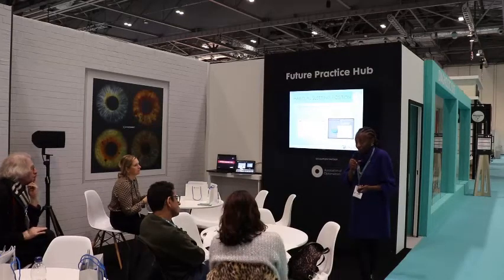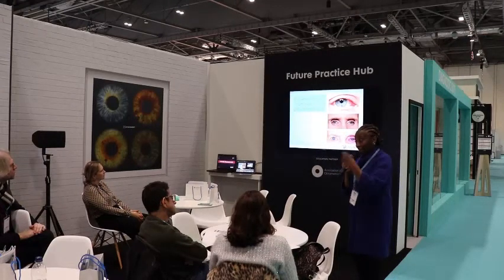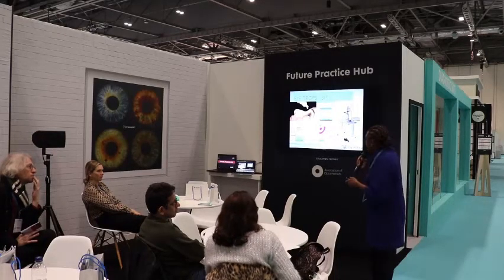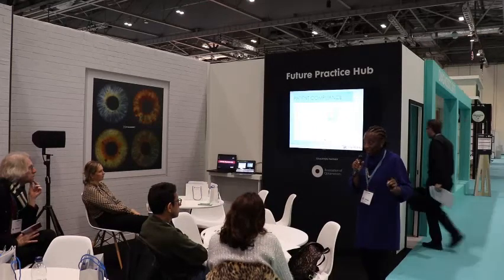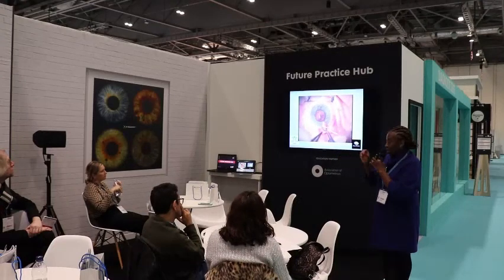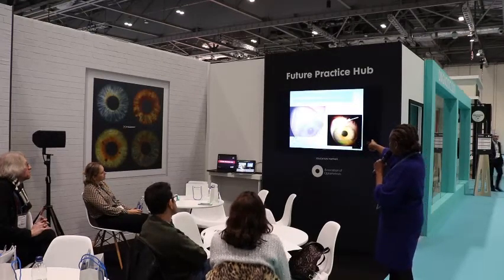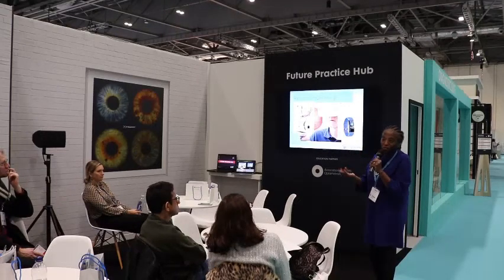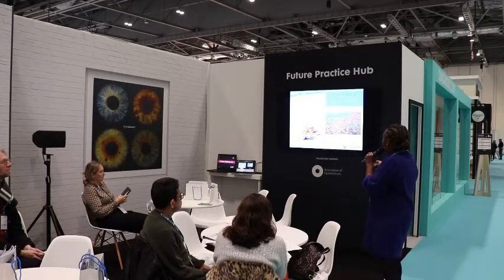100% Optical Seminar by Bola Odufuwa: Personalised Glaucoma Care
This is a seminar led by Ms. Bola Odufuwa My-iClinic's Consultant Ophthalmologist and Clinic Director at 100% Optical.